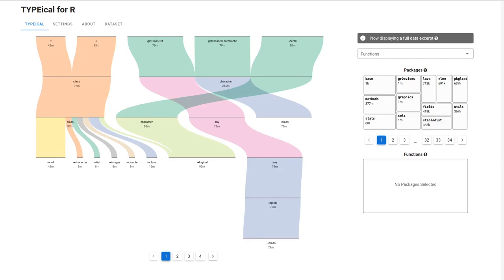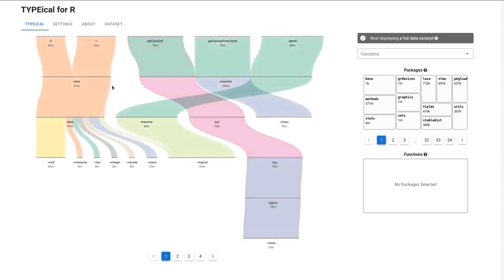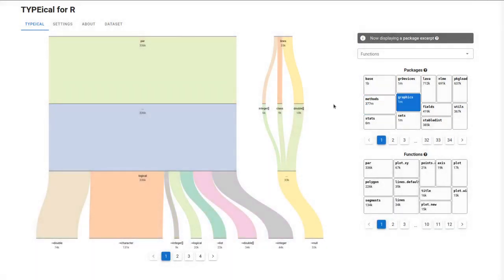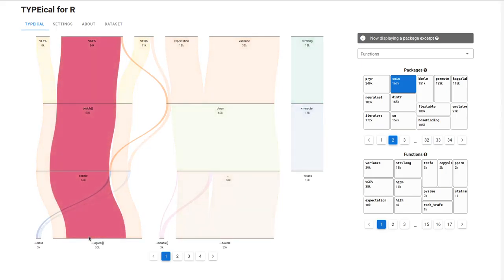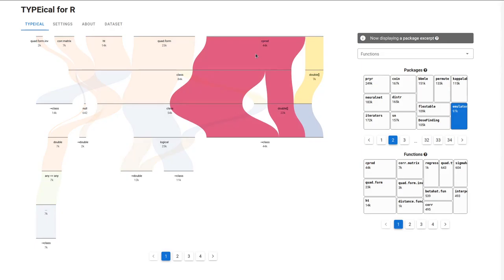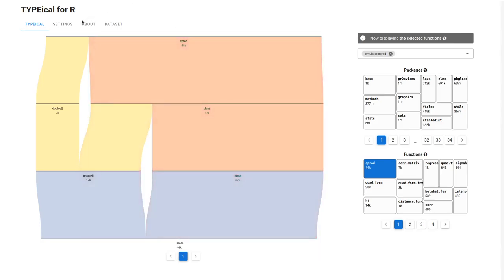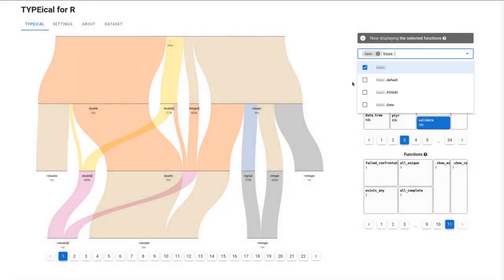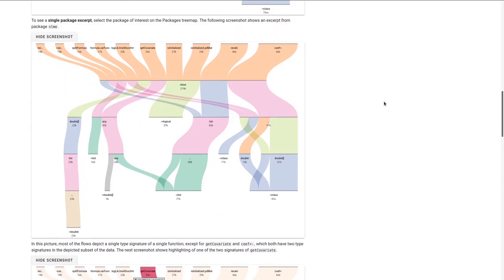Just TYPEical: Visualizing Common Function Type Signatures in R (VIS 2020 Demo)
TYPEical is an interactive visualization for exploration and analysis of type usage in a programming language. It visualizes type signatures of function calls as flows, with the width corresponding to the popularity of the type signatures in the underlying data set. TYPEical provides facilities for filtering data and customizing the layout and amount of information shown at a time.

For more info please see our and our paper with all supplemental materials

Citation:
Cameron Moy, Julia Belyakova, Alexi Turcotte, Sara Di Bartolomeo, and Cody Dunne, "Just TYPEical: Visualizing Common Function Type Signatures in R," in Proc. IEEE Visualization Conference (VIS '20), 2020. doi: 10.1109/VIS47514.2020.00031 preprint and materials doi: 10.31219/

Abstract: Data-driven approaches to programming language design are uncommon. Despite the availability of large code repositories, distilling semantically-rich information from programs remains difficult. Important dimensions, like run-time type data, are inscrutable without the appropriate tools. We contribute a task abstraction and interactive visualization, TYPEical, for programming language designers who are exploring and analyzing type information from execution traces. Our approach aids user understanding of function type signatures across many executions. Insights derived from our visualization are aimed at informing language design decisions — specifically of a new gradual type system being developed for the R programming language. A copy of this paper, along with all the supplemental material, is available